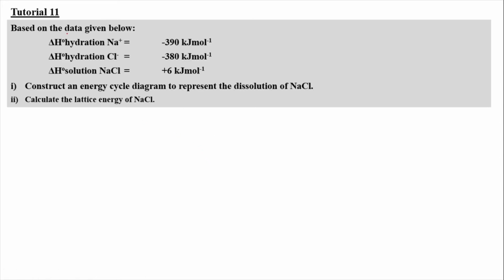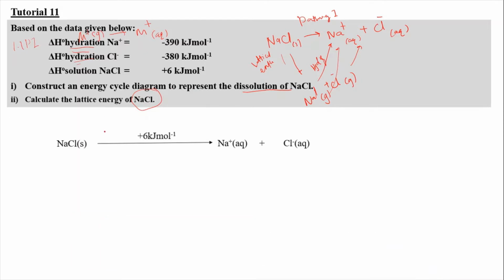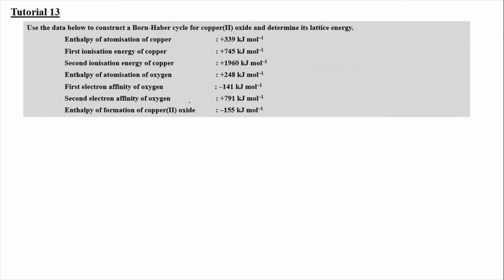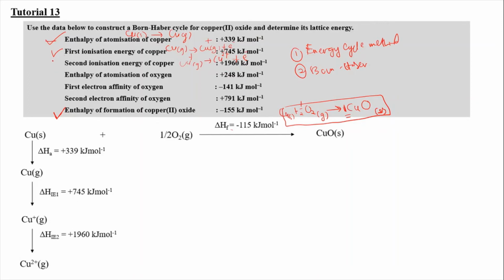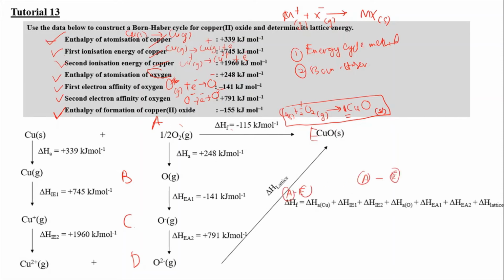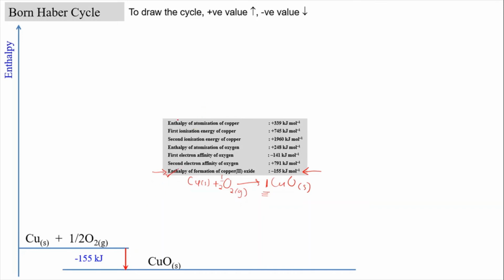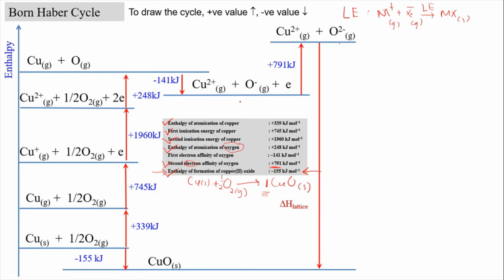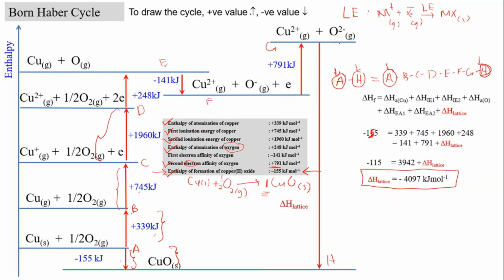Tutorial 2.4 - How to construct Born-Haber Cycle?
0:00 - Introduction & Overview
0:15 - Q11: Energy cycle diagram for Dissolution of Ionic solid
6:05 - Q13: Born-Haber Cycle